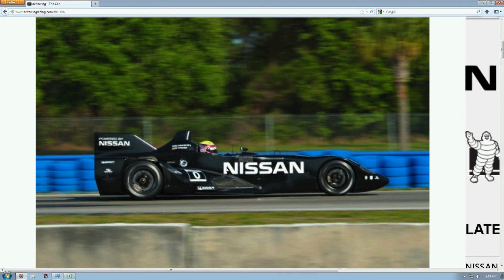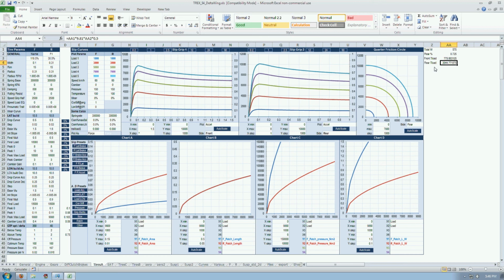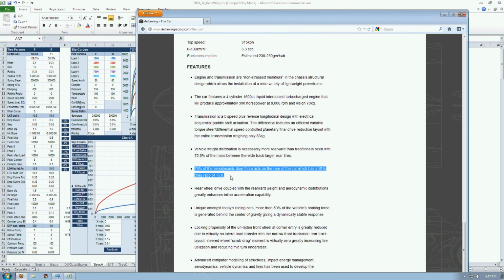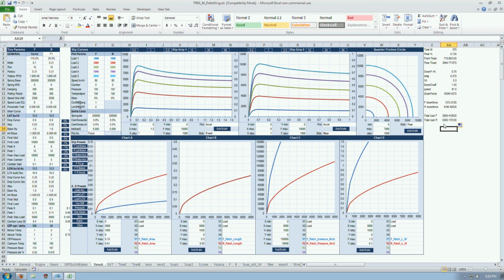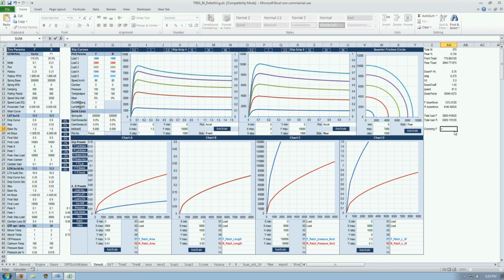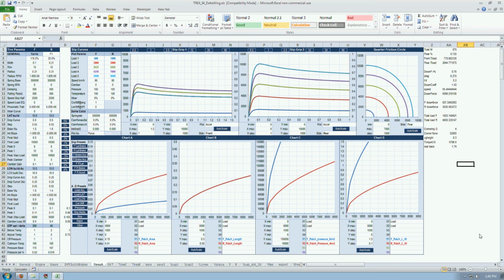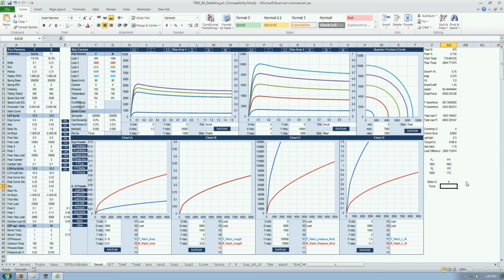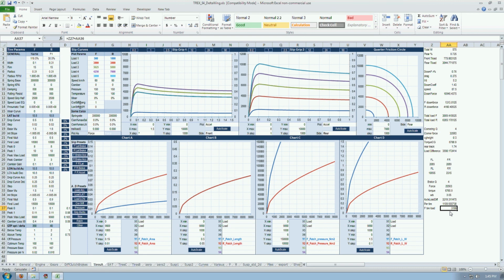Building a DeltaWing type car (physics) for rFactor. Part 6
Getting a bit more hardcore, calculating tire loads which are essential to know when creating tires.